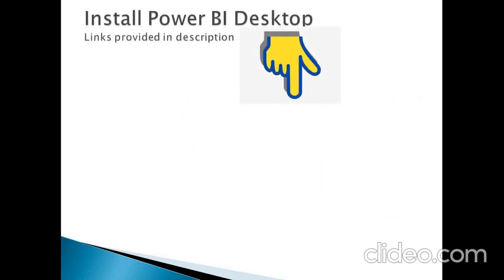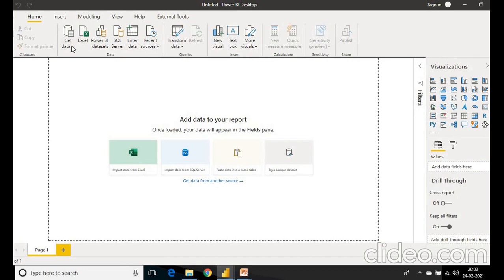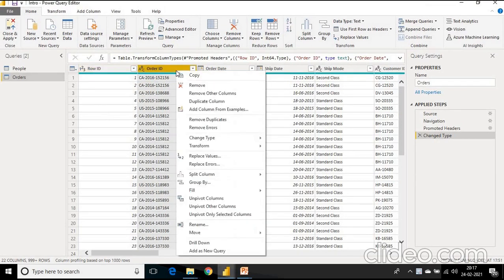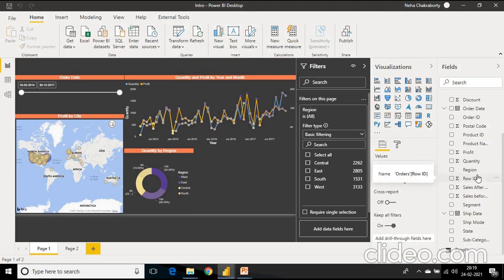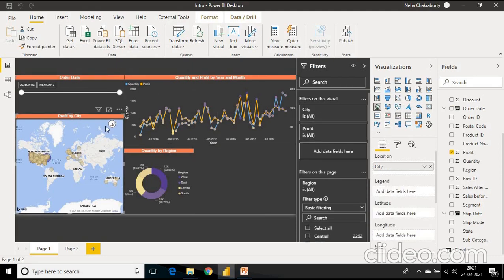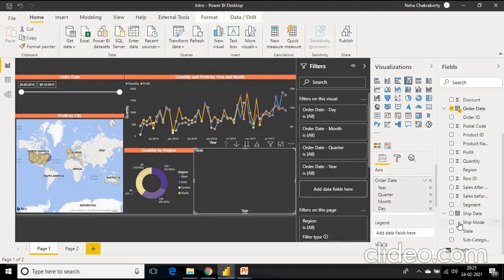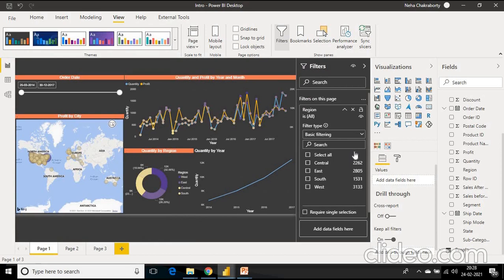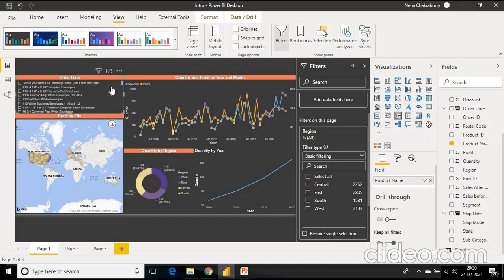Introduction to Power BI Desktop_ Beginners' Guide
Introduction to Power BI is specifically designed for beginners who want to start using Power BI for their data analysis. It shows how to connect to data sources, update the data source, check table relationships, start with basic visuals, use filters, and more such aspects.

Know about the three basic Filters, how to use a Slicer. Check out the templates in Power BI Desktop.